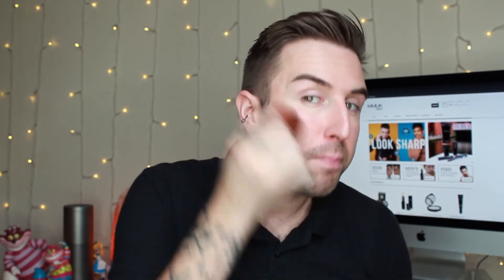How To Fill In Gaps In Your Beard